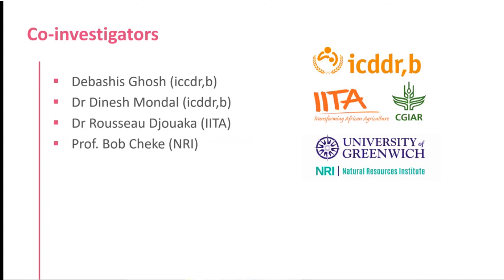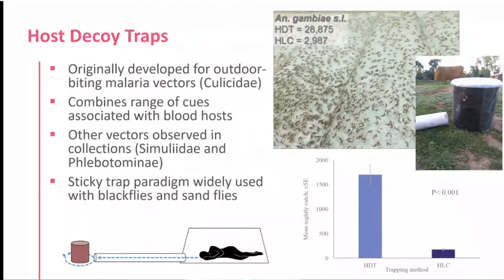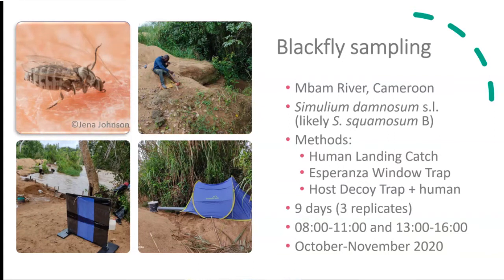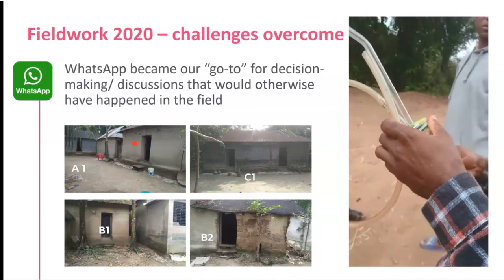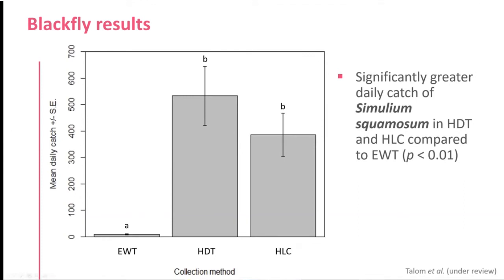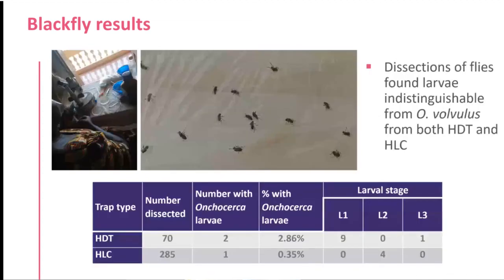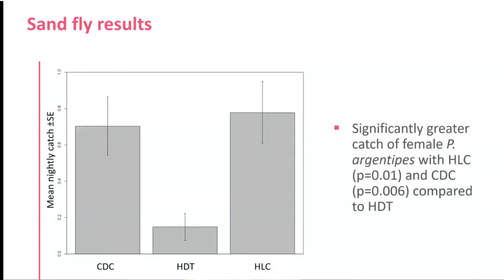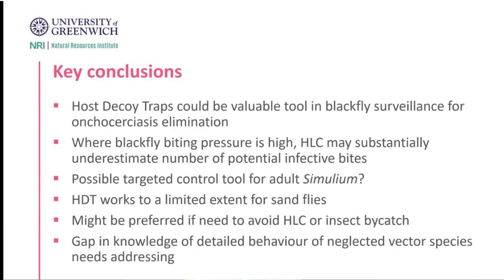Gnatwork21 Presentation - Dr Frances Hawkes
This presentation was made to conference attendees on Monday 24th May for the Gnatwork 2021 Uk conference.